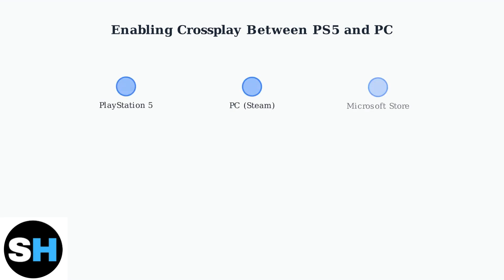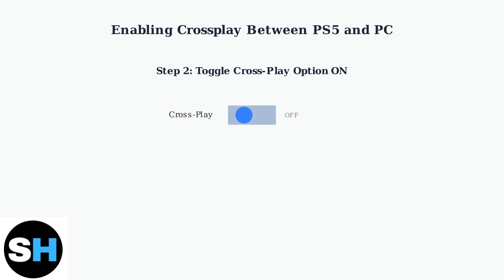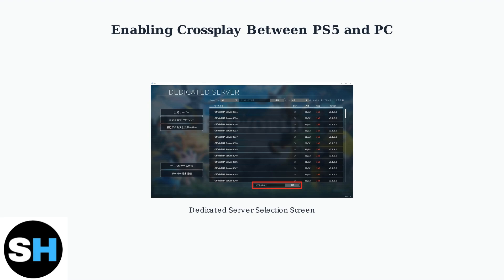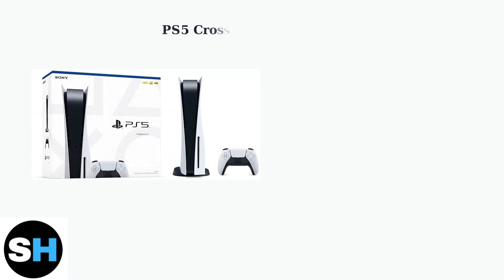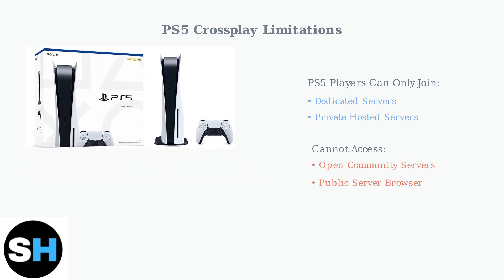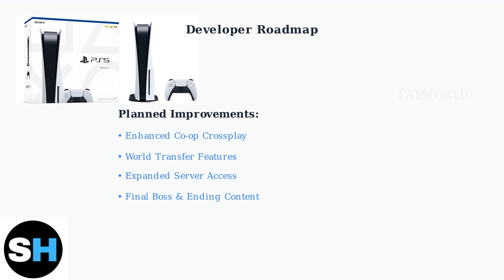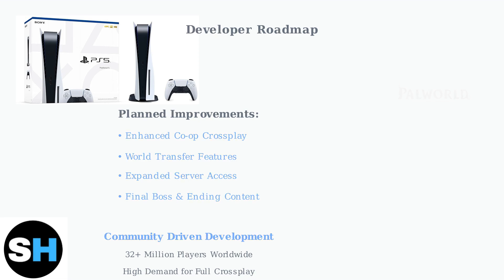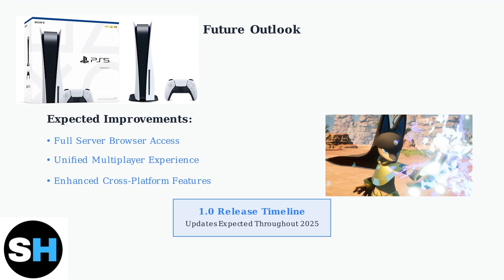How To Crossplay Palworld Between PS5 And PC – Multiplayer Setup Guide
In this comprehensive guide, we will walk you through the steps to enable crossplay in Palworld between PS5 and PC. Whether you're a seasoned gamer or new to the multiplayer experience, our detailed setup instructions will ensure you can connect with friends seamlessly across platforms.